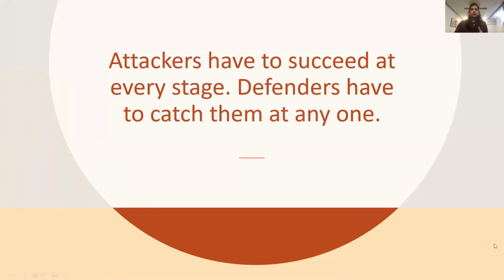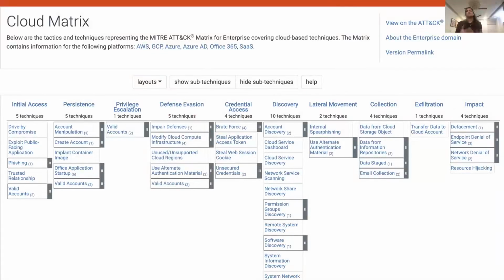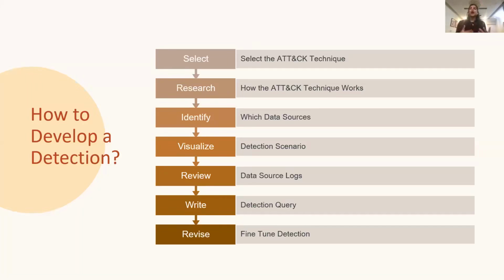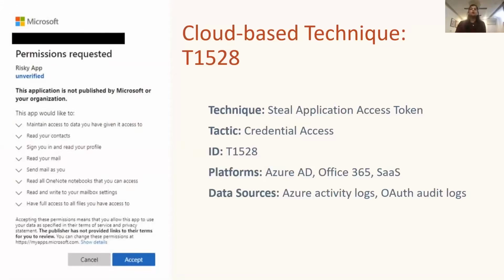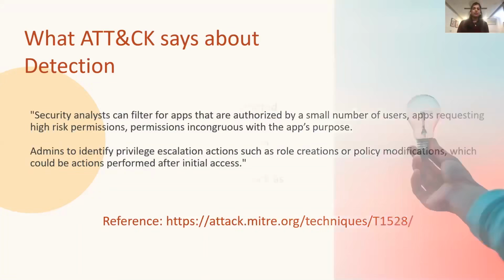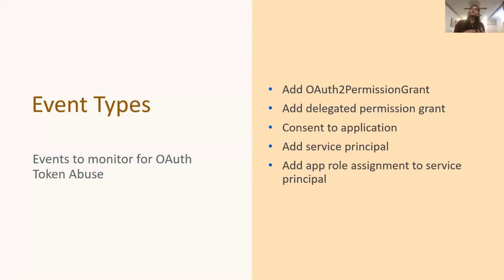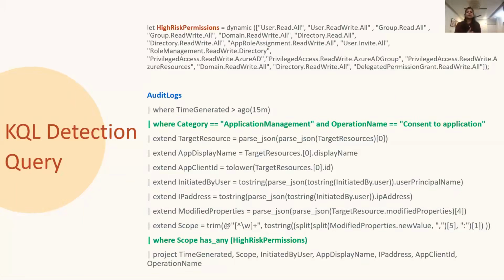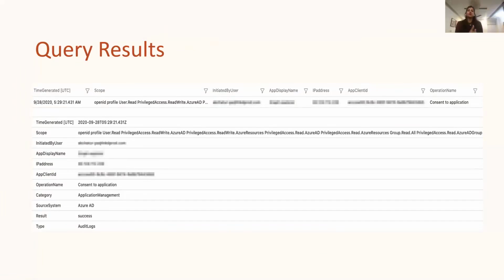Building Detections For Cloud With Kql and ATT&CK November 2020